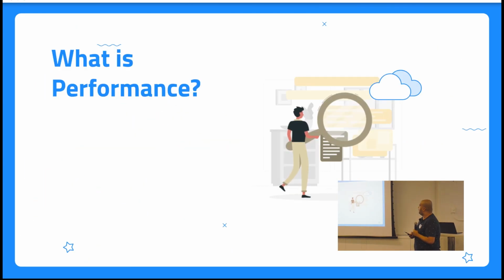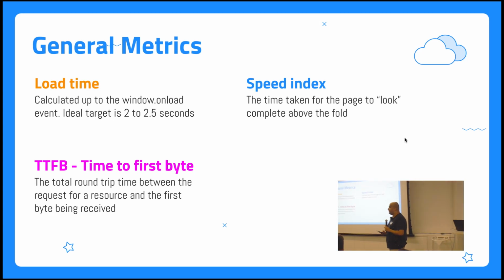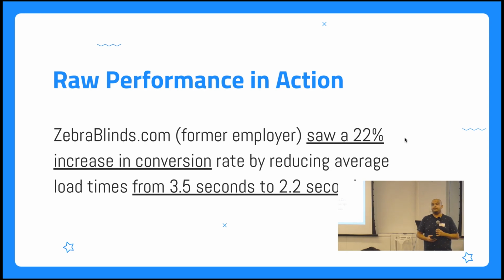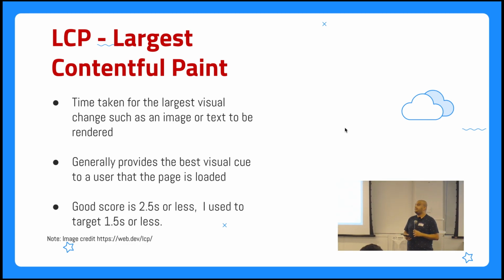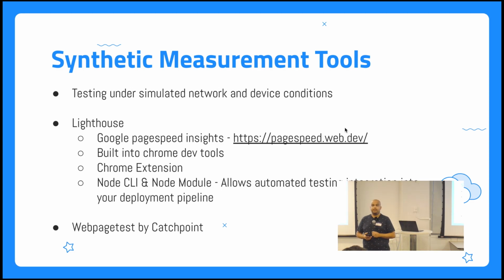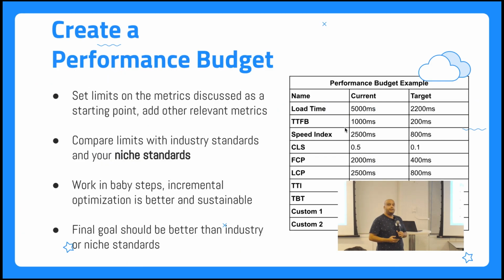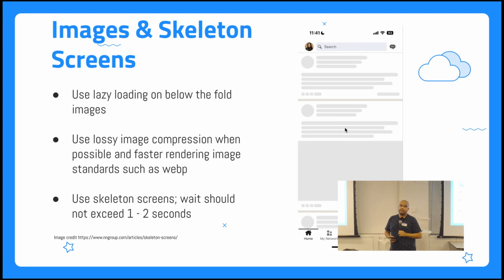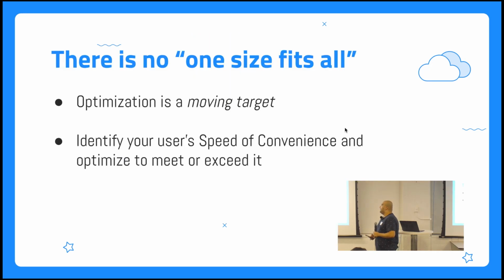Loading... A deep dive into website speed and web app performance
Together, we’ll be deep-diving into the world of web performance and website speed optimization. Come to gain insights into both frontend and backend tuning to create lightning-fast and efficient digital experiences✨! The speaker, Neal, is a self-taught tech enthusiast with a background in e-commerce, software development, and Cloud DevOps. When he's not working, you can find him exploring Toronto, baking, or building PCs.

🗓 Date: Thurs, Sep 28, 2023 @6pm EST
📍 Location: Points Office, 111 Richmond St W, Toronto